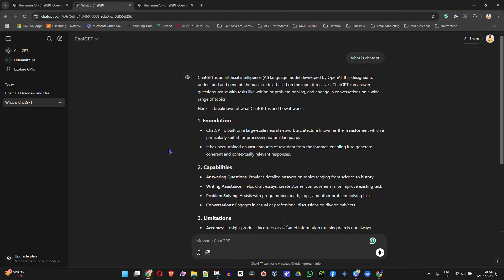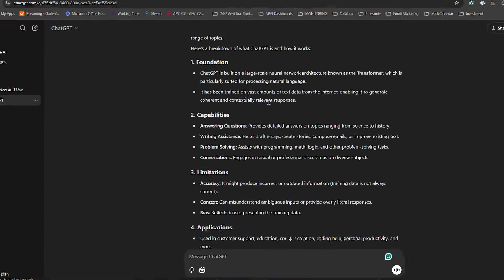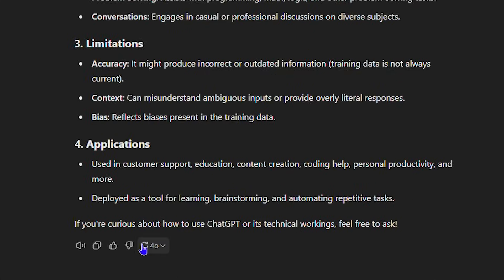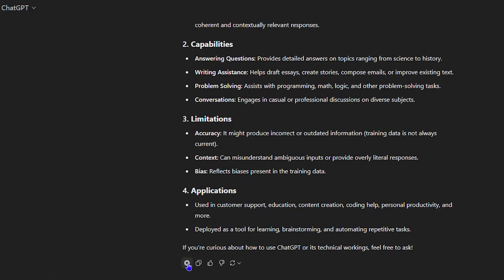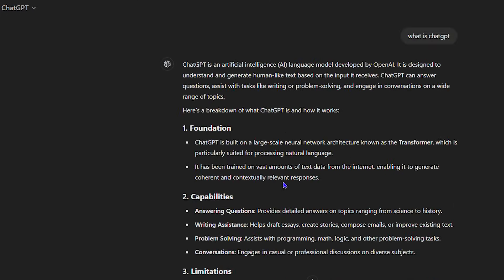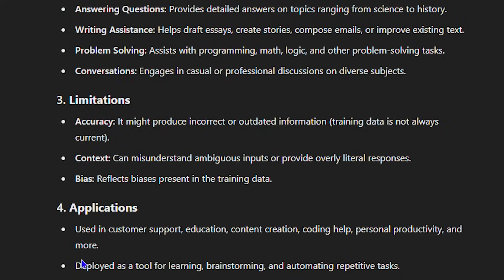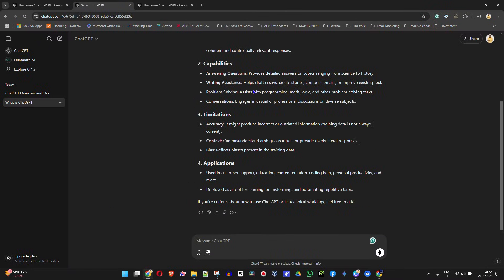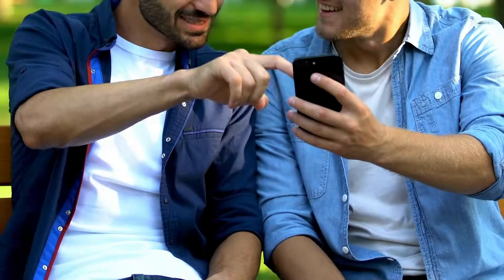Can ChatGPT REALLY Read Aloud to You?!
Can ChatGPT REALLY Read Aloud to You?! In this tutorial, I show you How to Read aloud Text in ChatGPT

Want to know if ChatGPT can really read aloud to you? In this video, we put the AI language model to the test to see if it can accurately read aloud a text. From its ability to understand nuances of language to its tone and pitch, we'll examine how well ChatGPT can mimic human-like speech. Can it pass the test? Watch to find out!